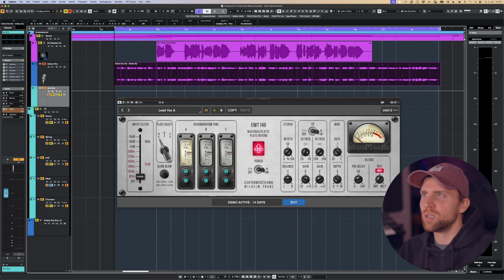The Best Vocal Reverbs (Beginners Guide)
Reverb is the magic ingredient that can make your vocals sound lush, dreamy, or intimate. But with so many types of reverb out there, how do you choose the perfect one? In this video, I break down the different types of reverb—Hall, Plate, Room, Chamber, Spring —and explain why each works for vocals. Whether you’re mixing a ballad, a pop hit, or an acoustic track, I’ve got you covered.

👍🏻 If you appreciate the hard work that went into this video please do leave a like on it and comment letting me know your thoughts!

📧 Contact me: If you've got a question feel free to leave me a comment on one of my videos or follow me on instagram and send me a DM over there!

🛍️Take my courses to transform your skills today!

🌐 Use Kajabi to make your homepage, sell courses, build an e-mail list and lots more.

00:00 Intro
00:46 What Is Reverb?
01:38 Room Reverb
04:00 Spring Reverb Archer
05:11 Hall Reverb
06:20 Plate Reverb
07:35 Chamber Reverb
09:01 Get A Free Gift
09:31 Reverb Techniques
11:06 Outro